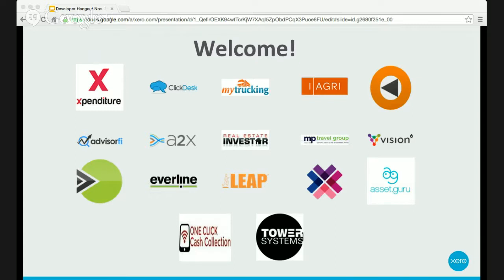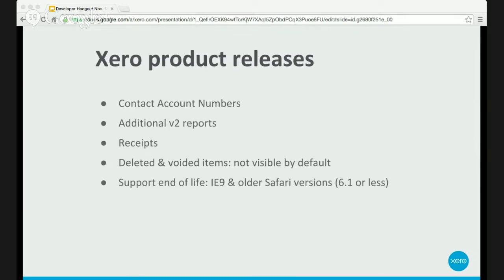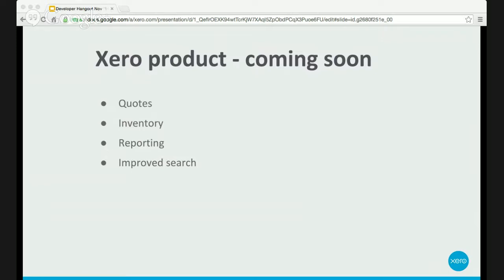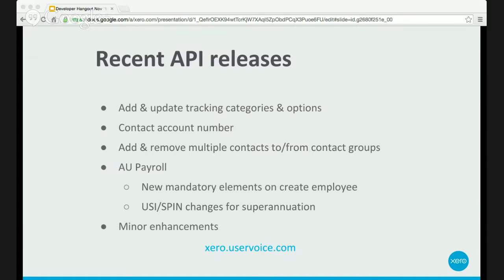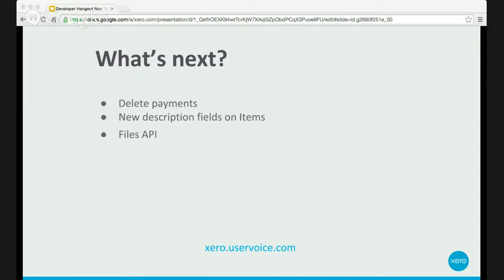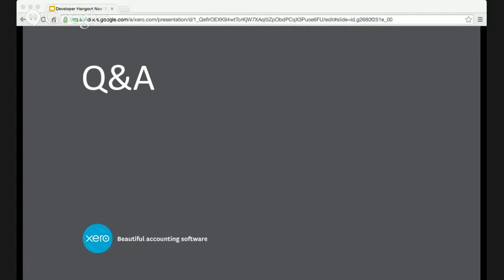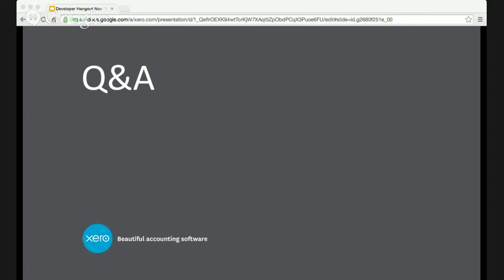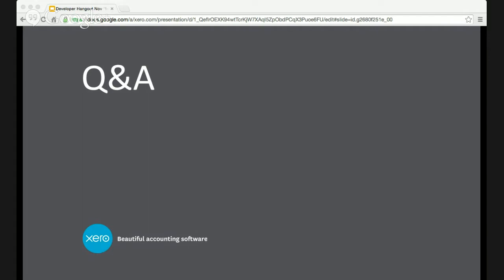November 2014 Developer Hangout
Xero API developer hangout for November 2014.